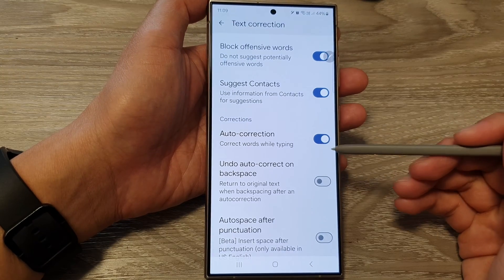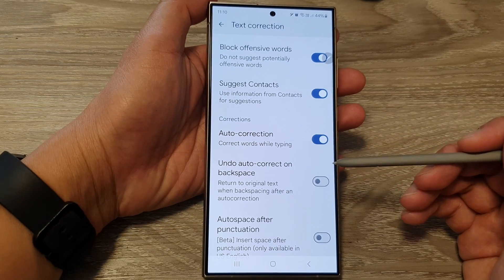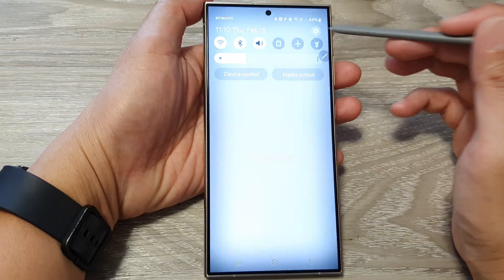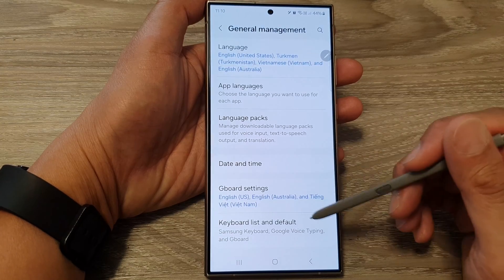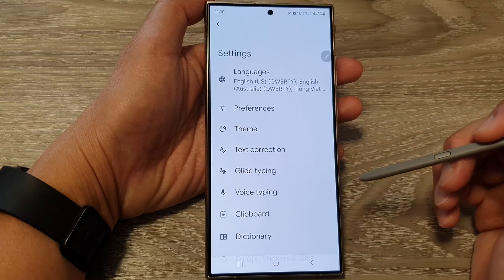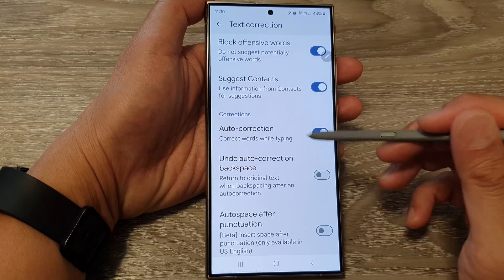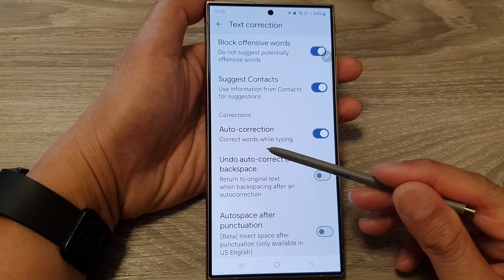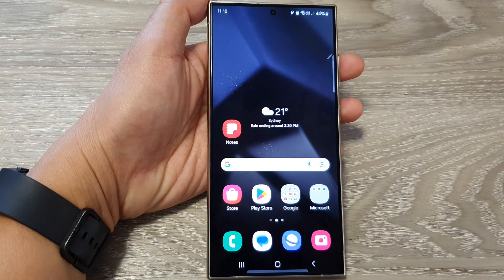Galaxy S24/S24+/Ultra: How to Turn On/Off Auto Correction For Google Keyboard/Gboard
Welcome to our step-by-step guide on managing Auto Correction settings for Google Keyboard (Gboard) on the Samsung Galaxy S24, S24+, and Ultra! Whether you're a seasoned Android user or just got your hands on the latest Galaxy flagship, mastering your keyboard settings can significantly enhance your typing experience. In this tutorial, we'll walk you through the process of turning on/off Auto Correction effortlessly. Follow along for a smoother and more personalized texting journey on your Galaxy S24 series device!